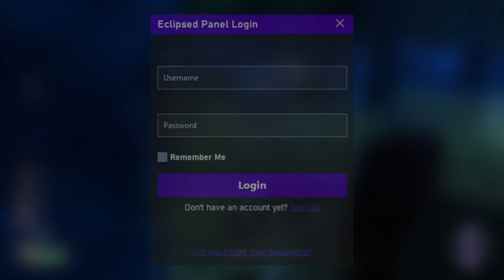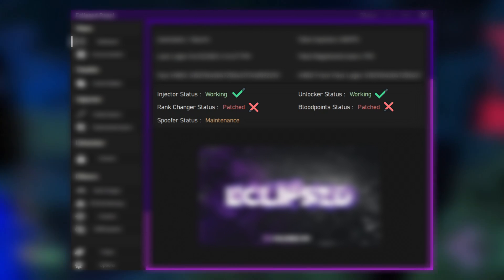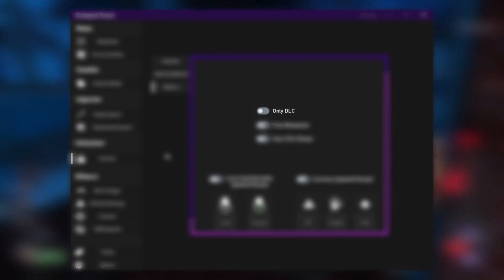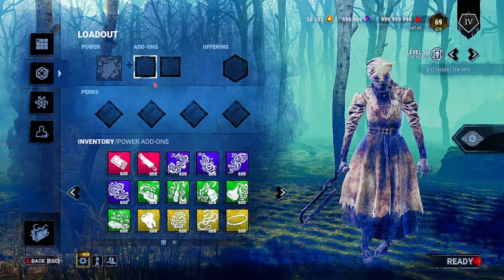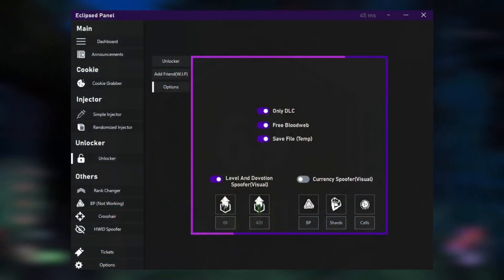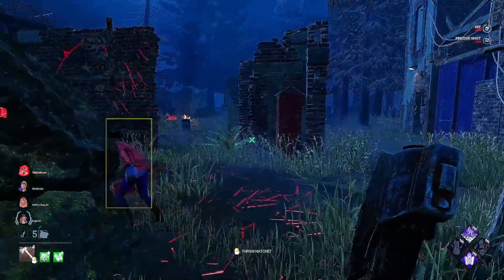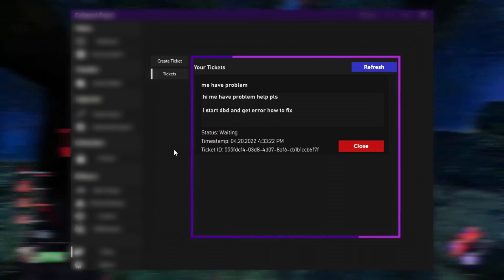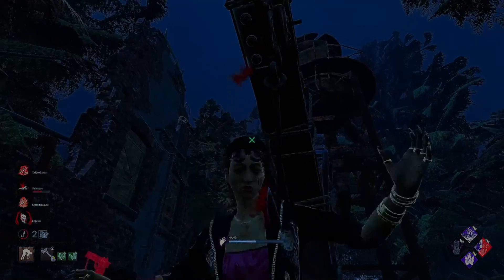HOW TO USE ECLIPSED PANEL | BLOODWEB, CURRENCY EDITOR & HWID SPOOFER?!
💎 HOW THE NEW FEATURES OF THE ECLIPSED PANEL WORK 💎
✦ About Eclipsed﹕
✦ Socials﹕
✦ Warning﹕
❌ Using this method can lead to a banned account, don't use it on your main account, buy an alt and do it there, i'm not responsible for any BAN! ❌